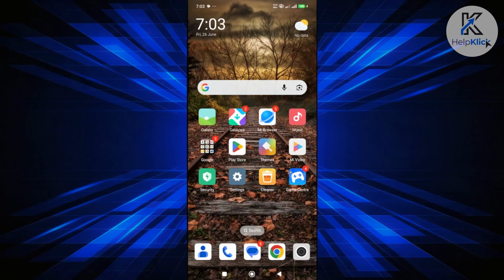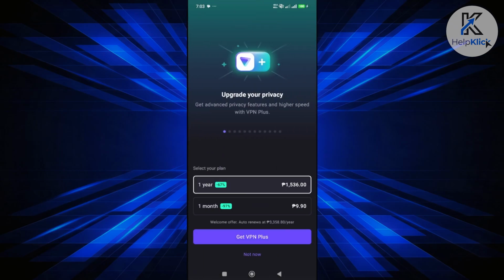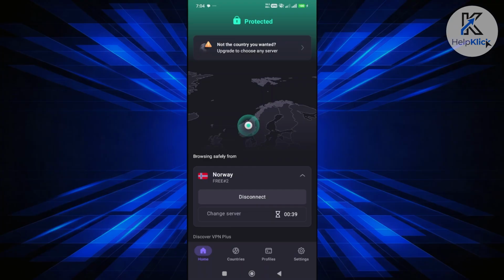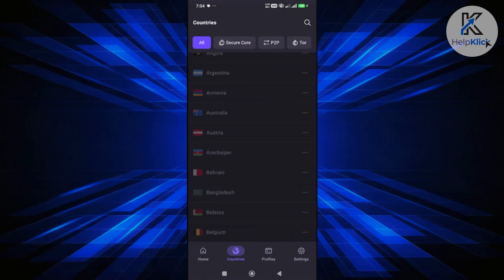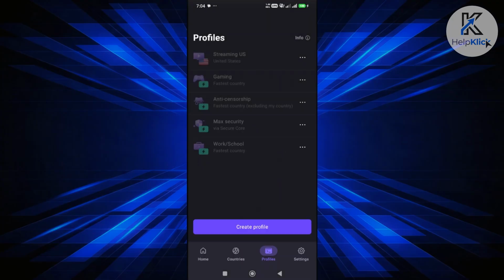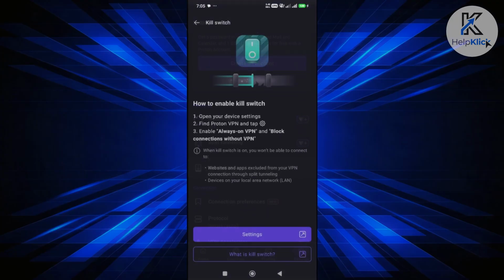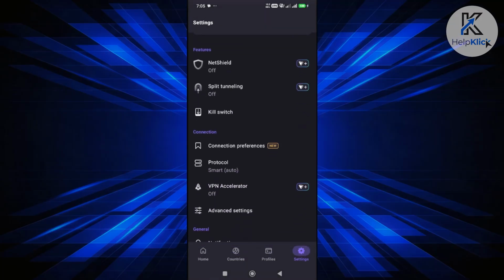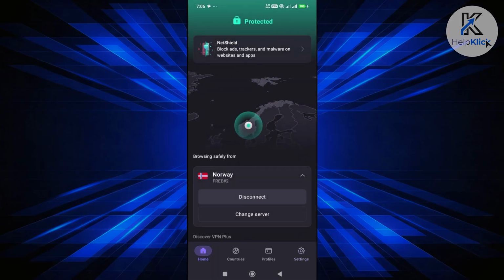ProtonVPN Setup & Review (2026) | Best FREE VPN for Android?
In this video, I show you how to set up and use ProtonVPN for free on Android in 2026.
This quick step-by-step tutorial covers best free VPN for Android no subscription, how to stay private online without paying, ProtonVPN free vs paid worth it. Want to know which free VPN actually protects your data on Android without slowing you down?